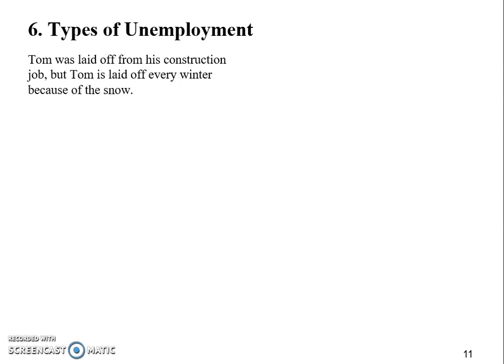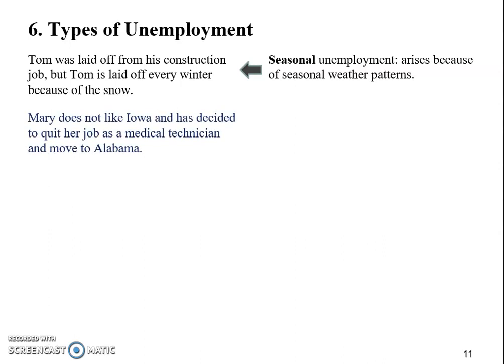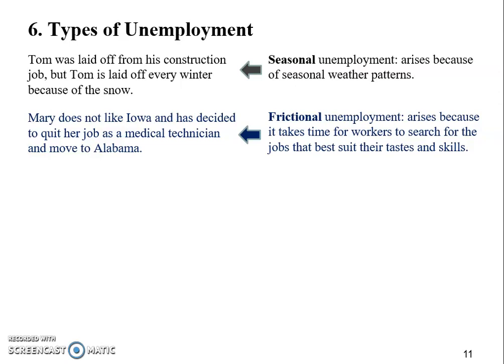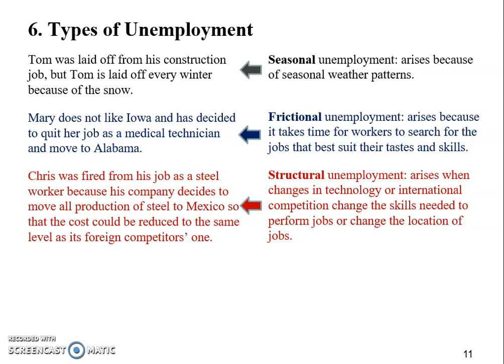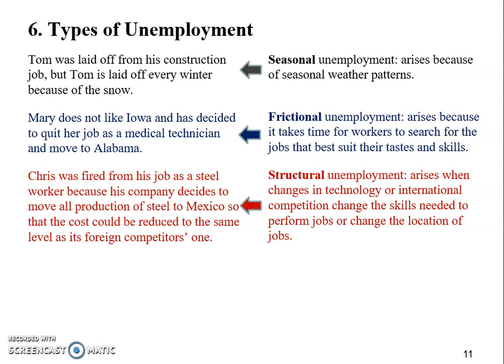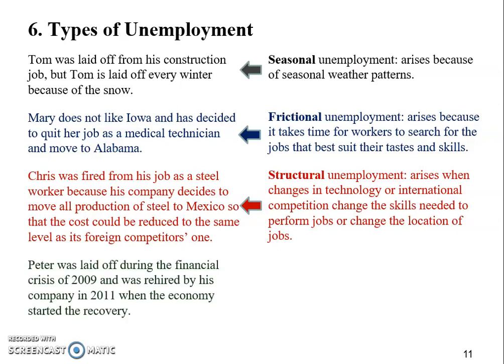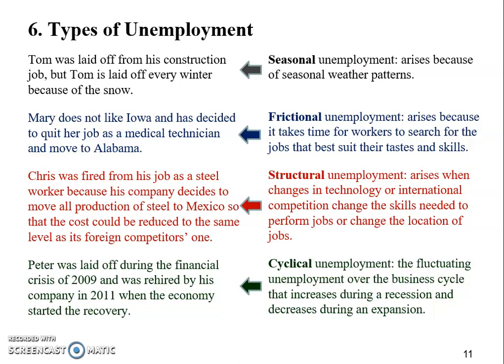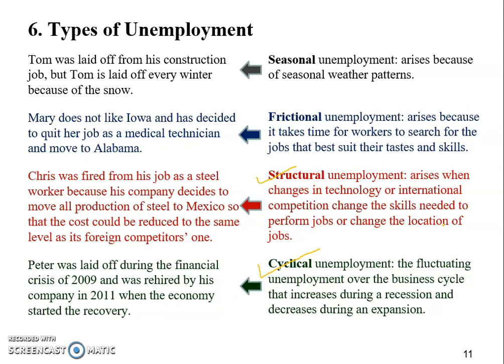Chapter 15: Types of Unemployment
What "friction" we mean by frictional unemployment? What "structure" we mean by structural unemployment?